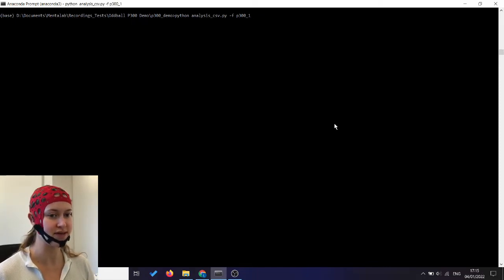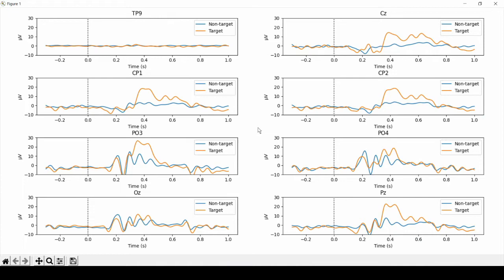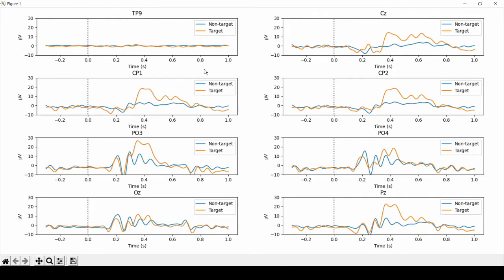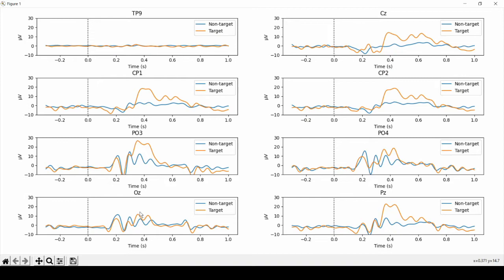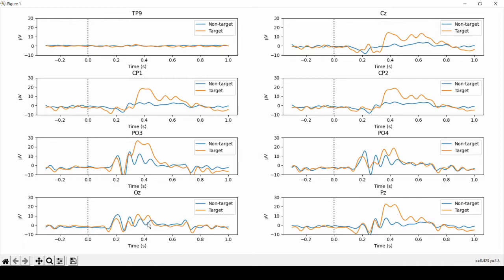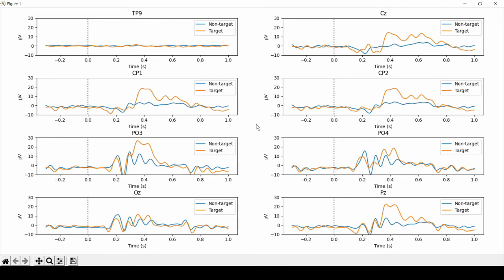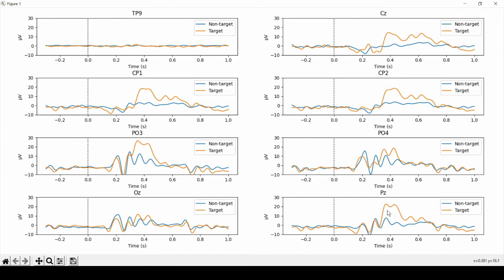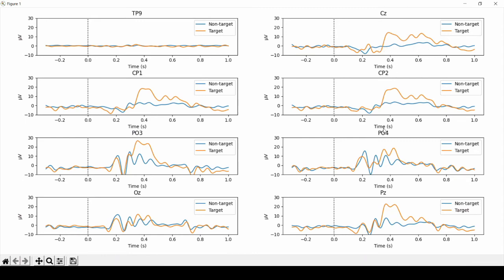Mentalab P300 Oddball Paradigm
This video shows a P300 ERP application using Mentalab Explore hardware.

In this p300 oddball paradigm, the user is presented with visual stimuli in a regular interval. 1 in 5 of these stimuli will be different from the rest at random. This is the "oddball" or in this case, a red oval instead of a blue square. To ensure permanent attention, the user should press the spacebar when the red oval appears.
Averaging across the oddball trials, in the Event-Related Potential plots, a positive peak starting at around 300 ms (the P300) appears at parietal and central positions.

The application is built in Psychopy and can be found on our github